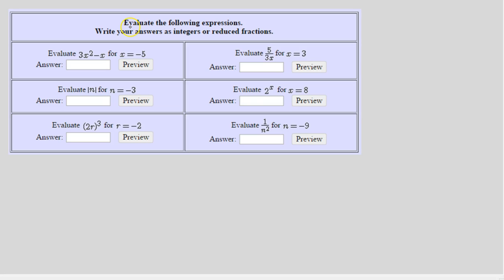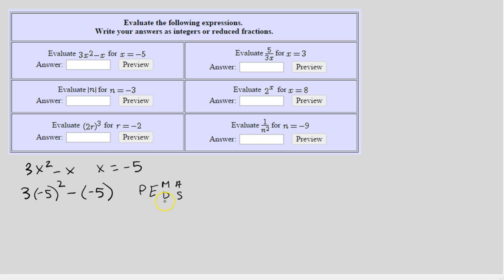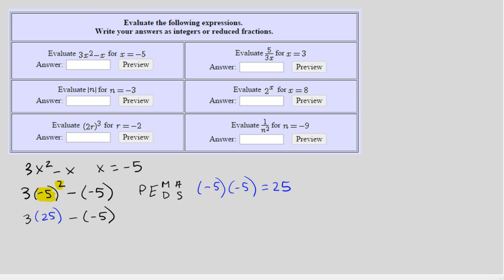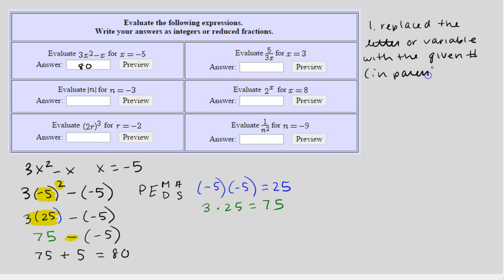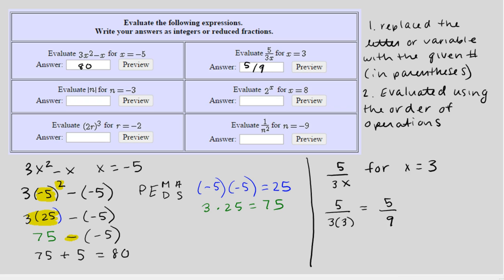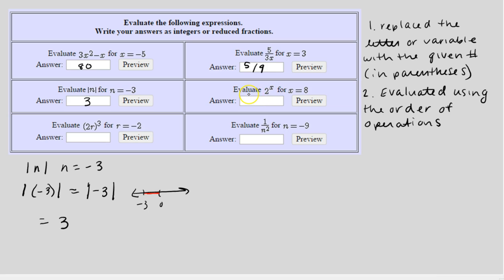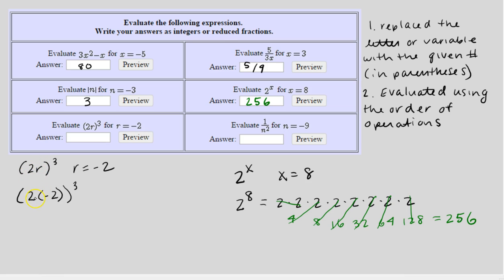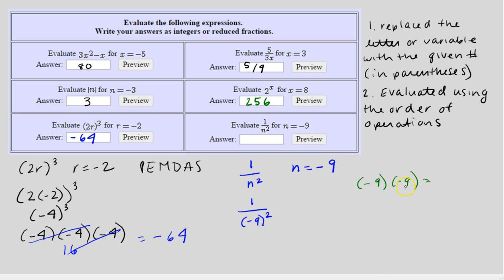Algebraic Structures Unit 1 Homework 14